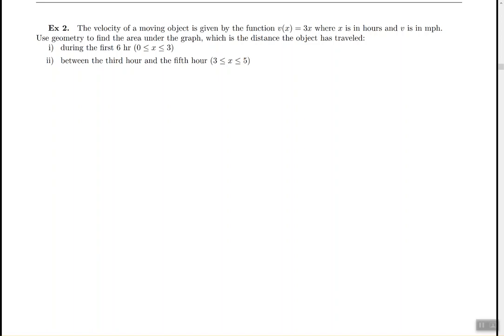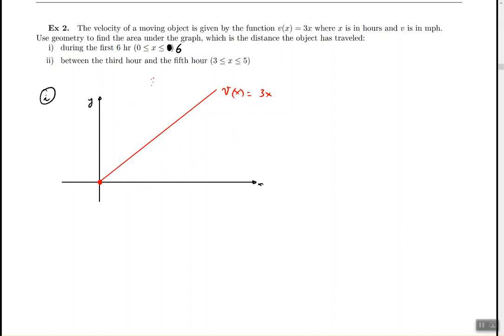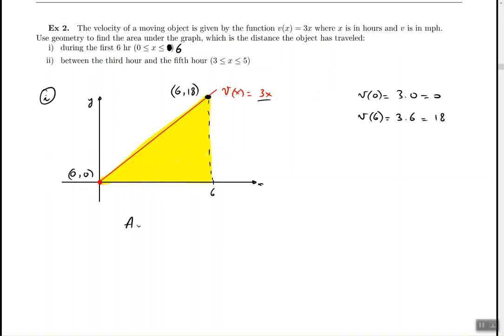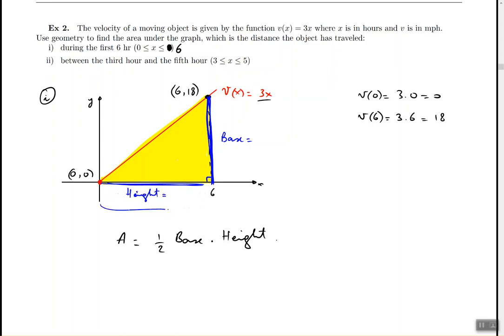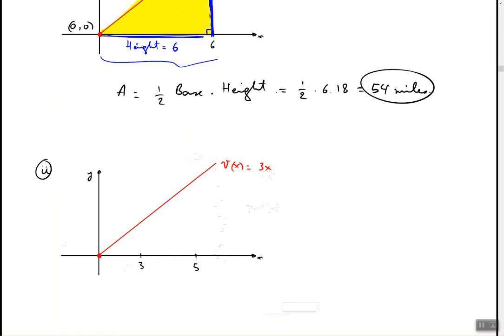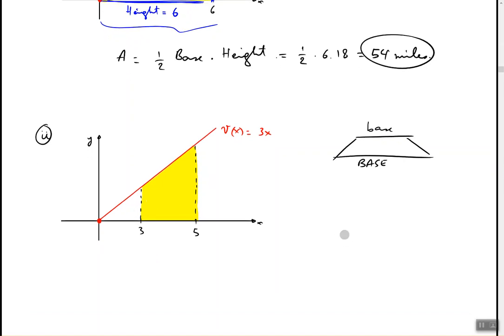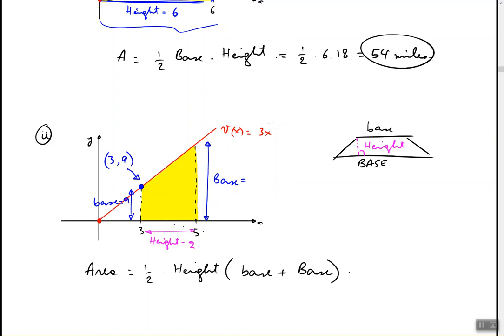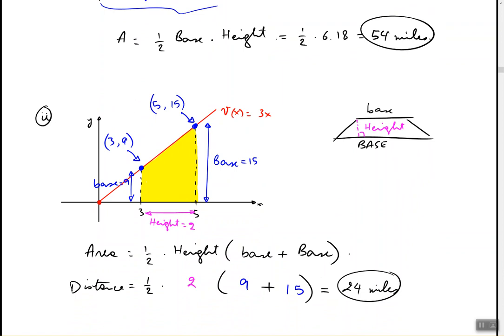Math 120 section 4.2 ex 2